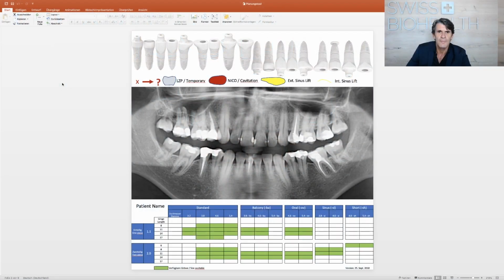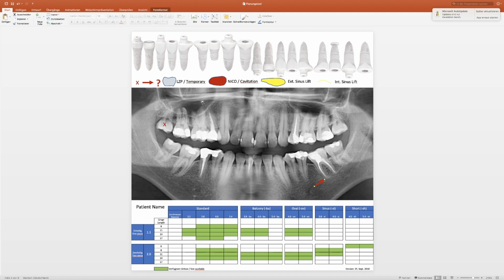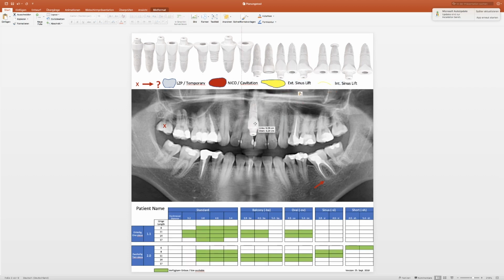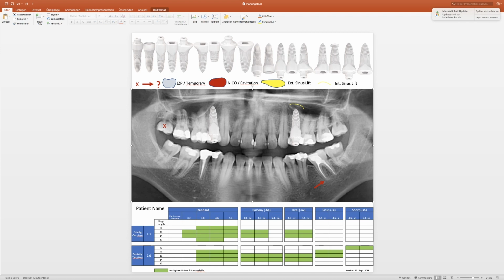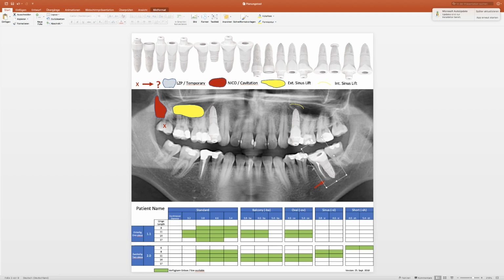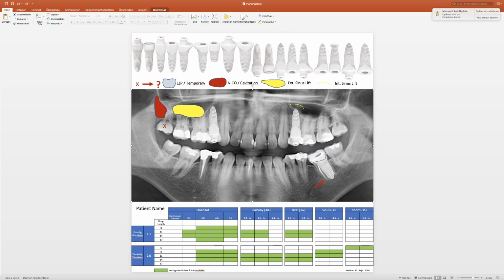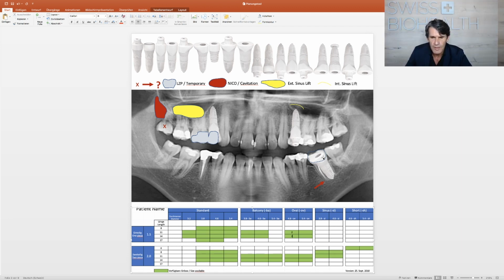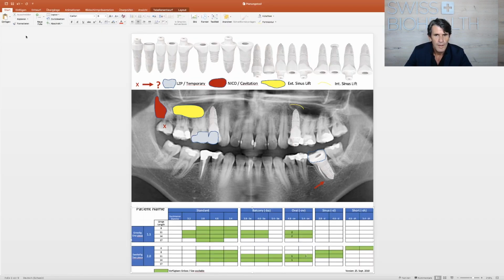Introduction of the SDS Planning-Tool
Our introduction of the SDS planning tool with Dr. Ulrich Volz.
Simultaneous translation: Sabine Kreuzpaintner